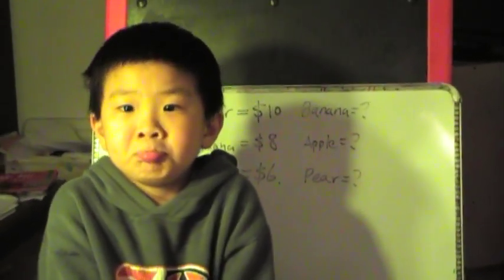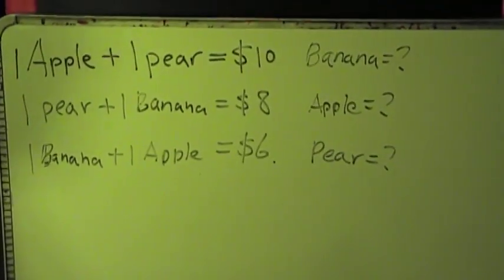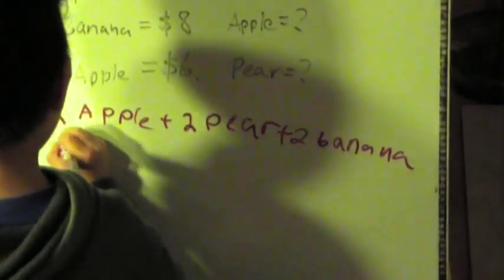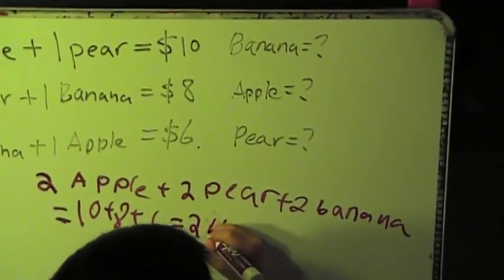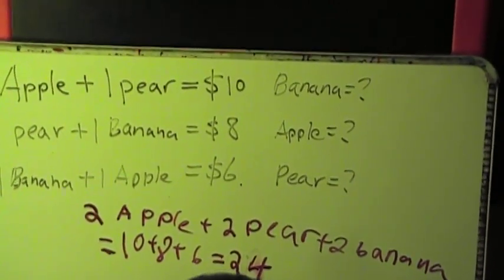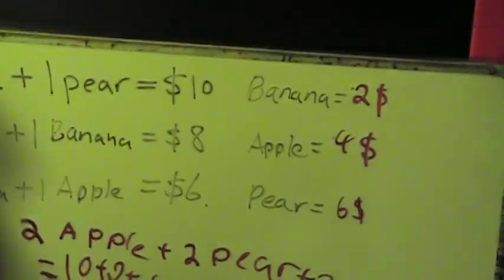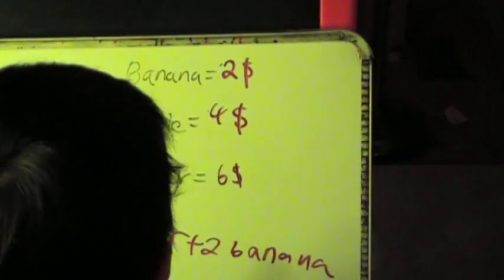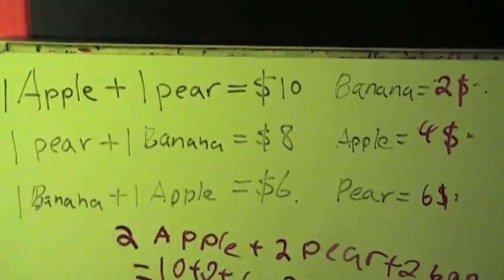5 year old math kid (1)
Jack, a 5 year old kid, solving real problem applications using math